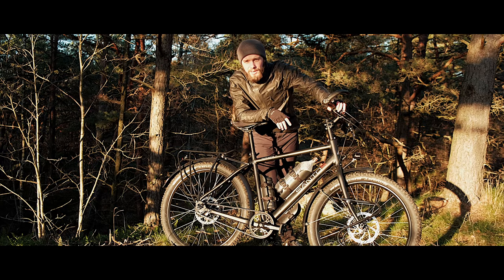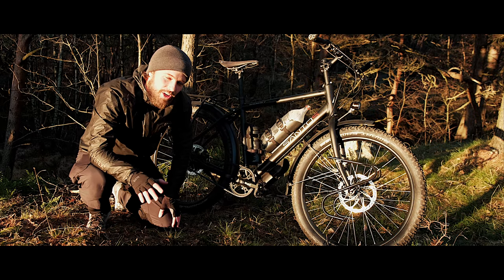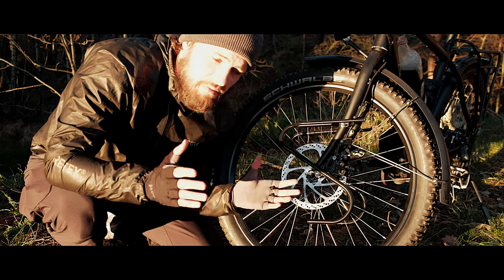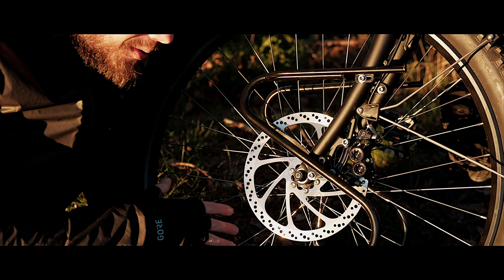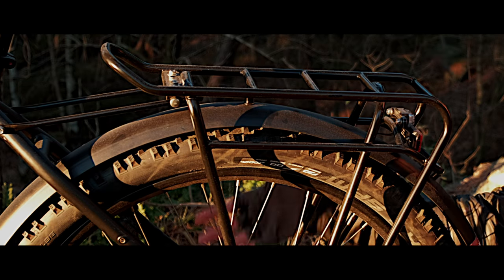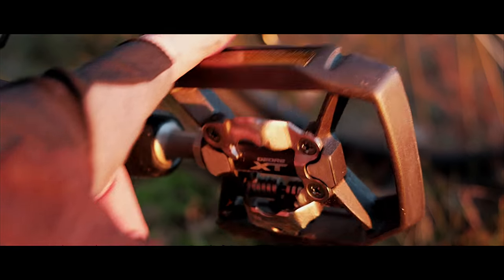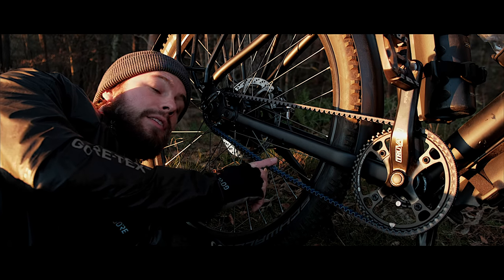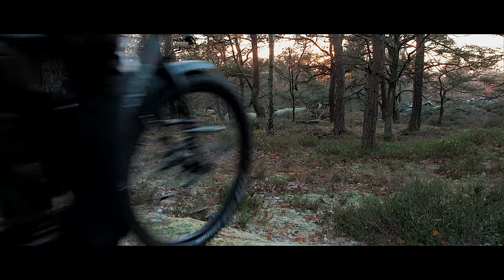My New Santos Travelmaster 3+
* SANTOS is one of my partners *

𝐁𝐈𝐊𝐄𝐅𝐋𝐎𝐖 (ɔ◔‿◔)ɔ ♥
𝘊𝘺𝘤𝘭𝘪𝘯𝘨 100,000 𝘬𝘪𝘭𝘰𝘮𝘦𝘵𝘦𝘳𝘴

Here you'll be able to real-time follow me through photos, videos, blog posts and GPS + statistics.

On Discord we stay in touch, vote and suggest stuff to do and talk about in the vlog 😊

SKADOOSH! 👏👏🙌